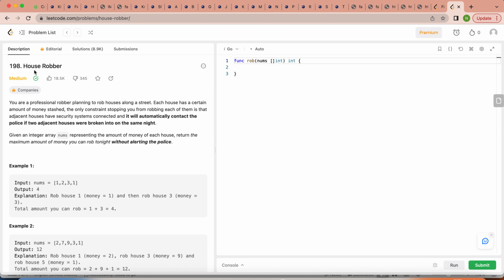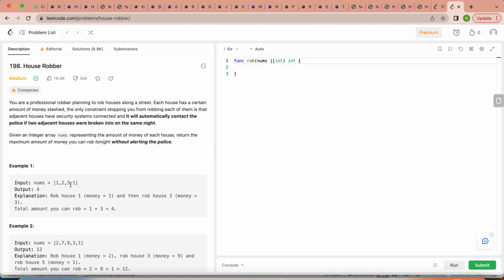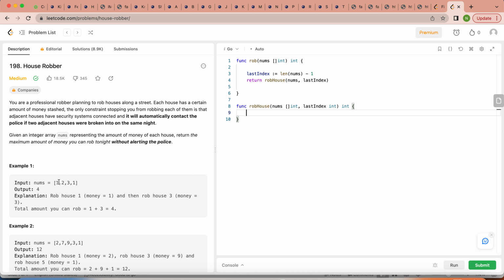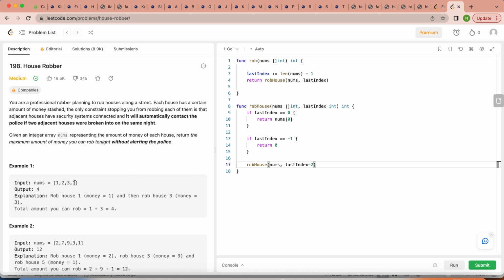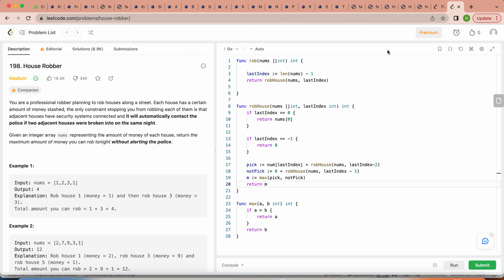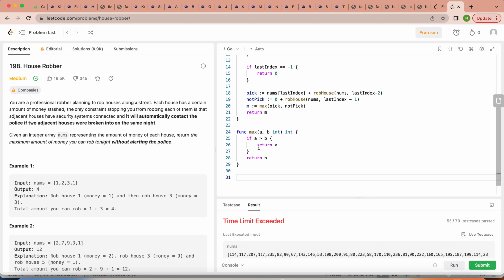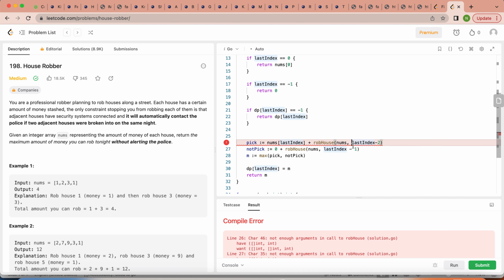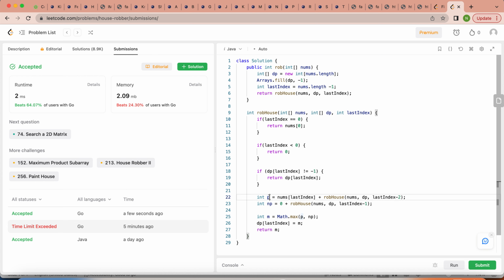Leetcode House Robber(golang, java)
- Leetcode Medium level problem
- recursion
- memoization
-recurstion - take, not take technique